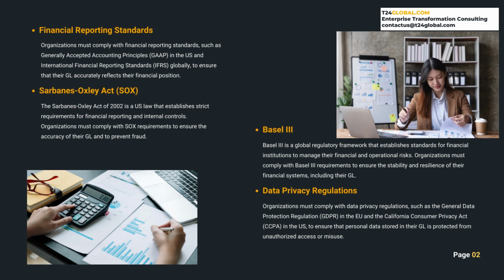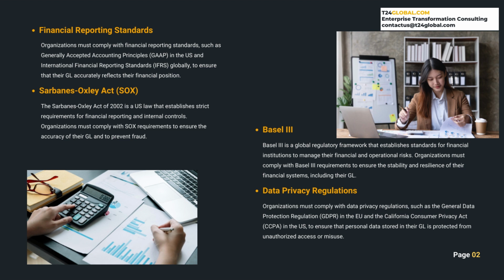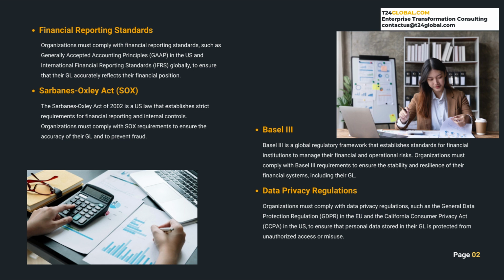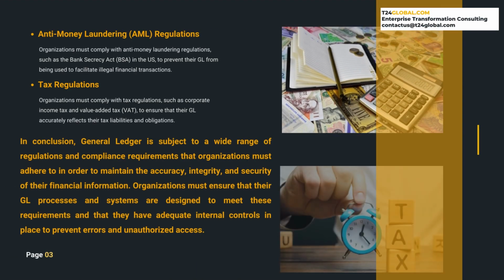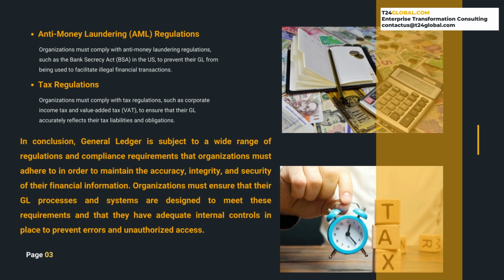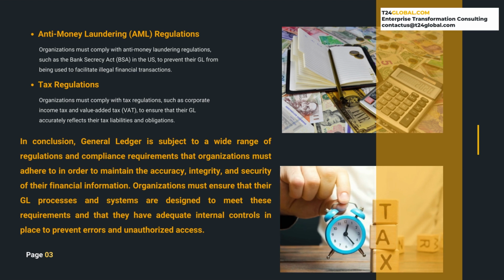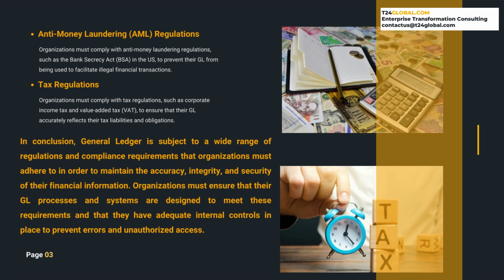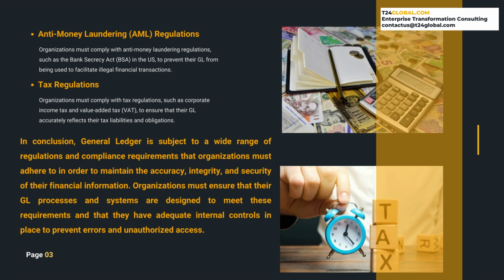32- Compliances Related to General Ledger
Compliances Related to General Ledger